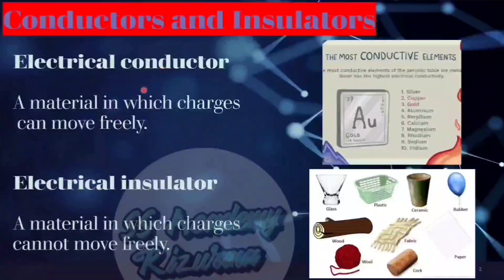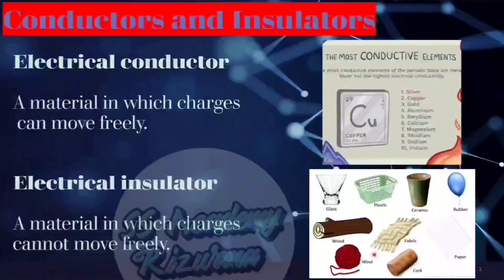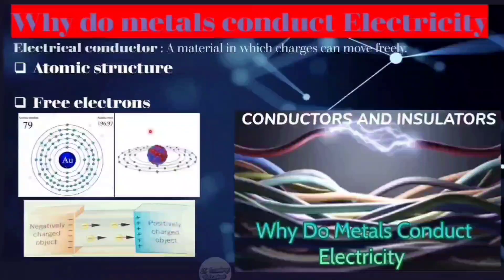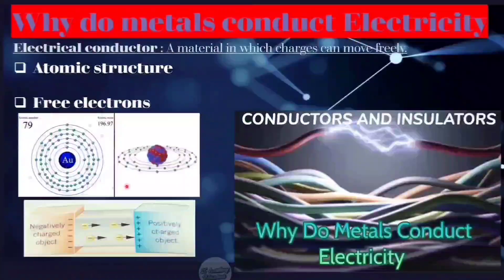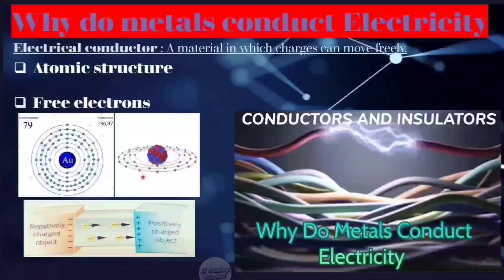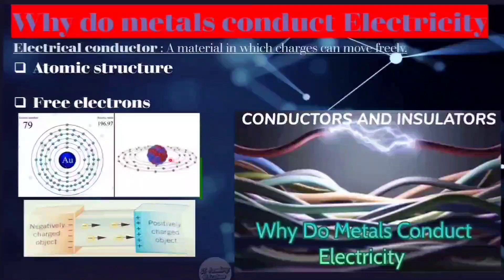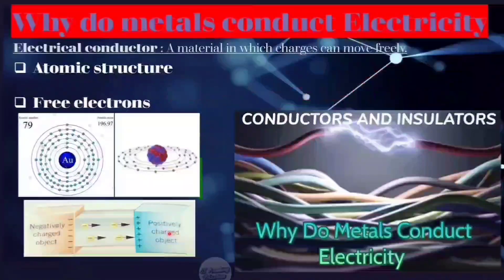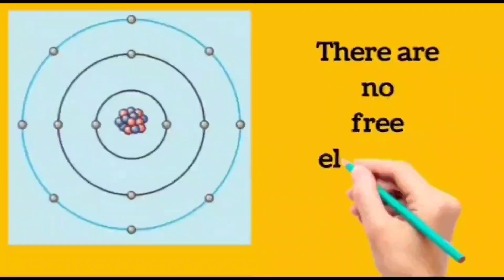CONDUCTOR AND INSULATOR Class 12 electricity SSAcademyRizwana Crash course#Physics#RizwanaSarwar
CONDUCTOR AND INSULATOR Class 12, Insulators and Conductors | What is the difference between a Conductor and an Insulator?

Conductors and insulators, Electricity, WHY do metals conduct electricity?, conductors and insulators examples, Dubai Tutoring, conductors and insulators difference, conductors and insulators of electricity, What are conductors and insulators?, conductors or insulators? conductors and insulators (Physics), electrical conductors and insulators, conductors and insulators | Examples of conductors and insulatots, what is the difference between a conductor and an insulator? Crash Course Physics by Rizwana Sarwar

I make educational videos about the most common Physics topics that are tested in exams, quizzes or tests, at the high school and university level, including but not limited to, Cambridge and Edexcel AS/A Levels and IGCSEs, so check them out for all things Physics!

Dubai Tutoring

My lectures are copyrighted and may not be used in any way for any business purposes.

Urdu:
کنڈکٹر اور انسولیٹر، بجلی، دھاتیں بجلی کیوں چلاتی ہیں؟، کنڈکٹرز اور انسولیٹروں کی مثالیں، کنڈکٹرز اور انسولیٹروں میں فرق، بجلی کے کنڈکٹر اور انسولیٹر، کنڈکٹر اور انسولیٹر کیا ہیں؟، کنڈکٹر یا انسولیٹر؟ کنڈکٹر اور انسولیٹر (فزکس)، برقی موصل اور موصل، موصل اور موصل | کنڈکٹر اور انسولیٹر کی مثالیں، کنڈکٹر اور انسولیٹر میں کیا فرق ہے؟ ایس ایس اے اکیڈمی رضوانہ، رضوانہ سرور، تعلیمی ویڈیوز، سائنس ویڈیوز، ہائی اسکول سائنس، فزکس، کیمبرج، ایڈیکسیل، مائی جی سی سائنس، اے2، اسپیس، نظرثانی، امتحان، بورڈز، جی سی ایس ای سائنس فزکس، مادہ، سائنس، آئی جی سی ایس ای، آئی جی، اے ایس لیول، لیول، علم، تعلیم، اسکول، یونیورسٹی